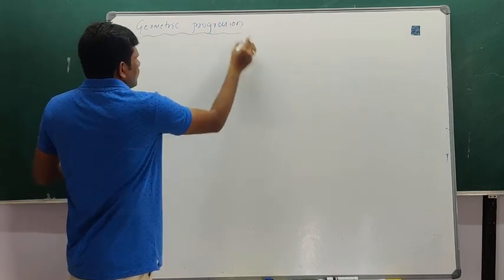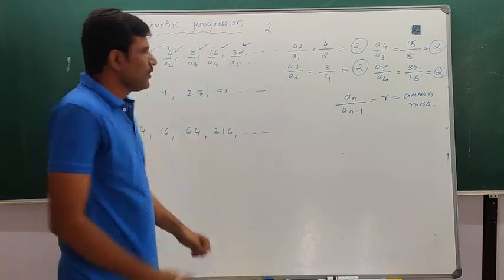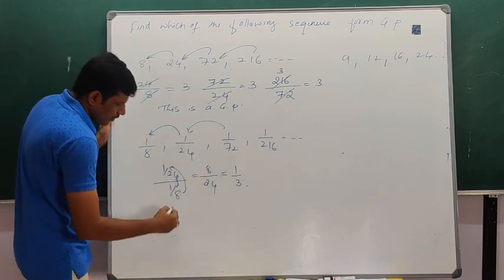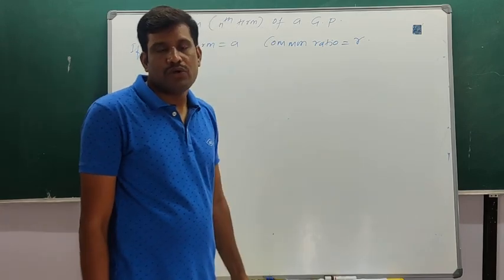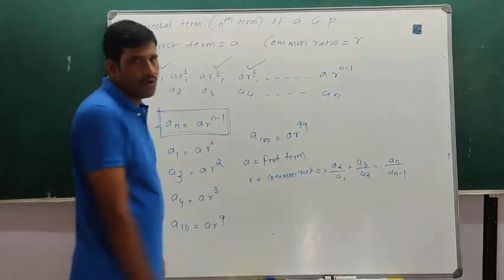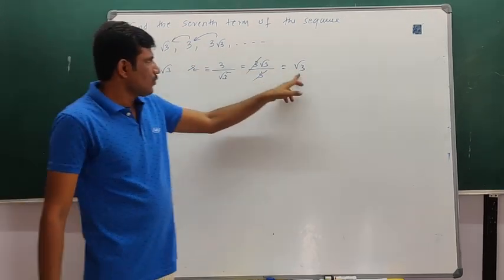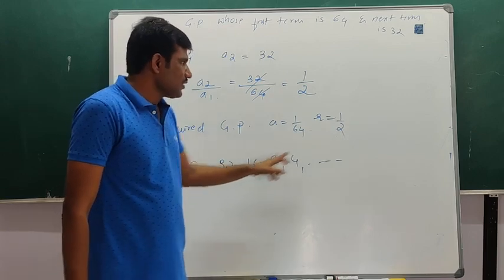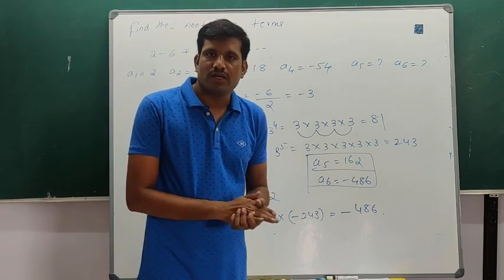Geometric progression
Lecture 1